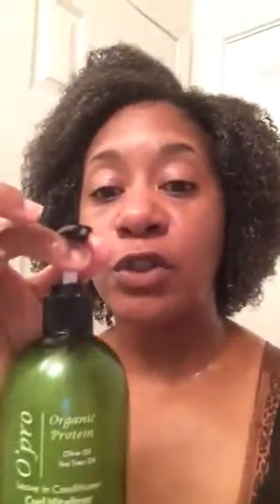Opro leave in conditioner and curl revitalizer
Quick review of this leave in conditioner on 4c natural hair.